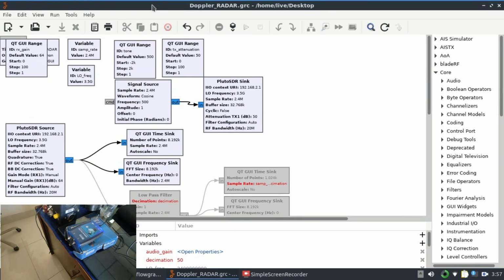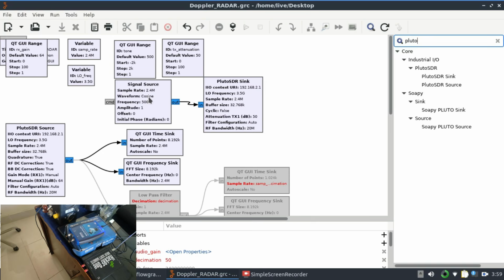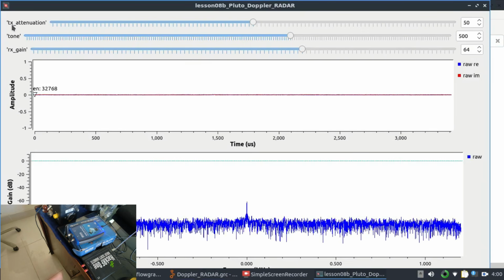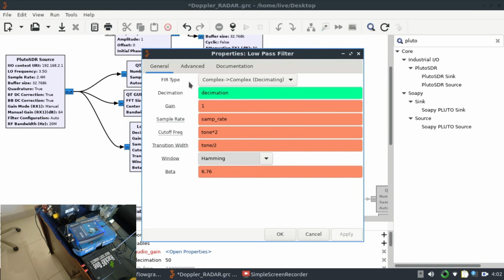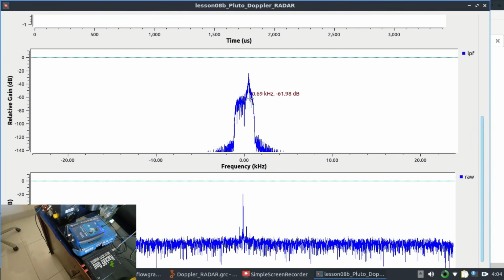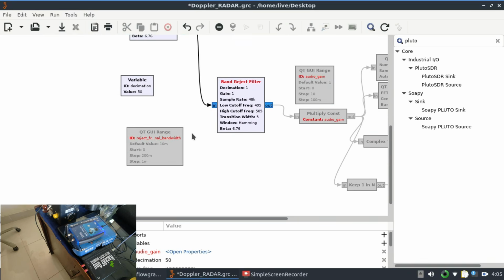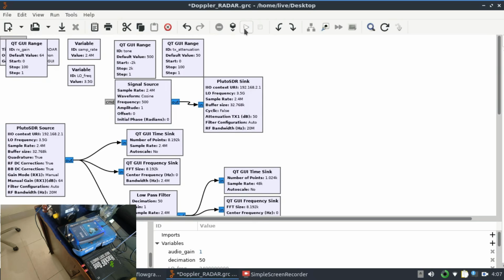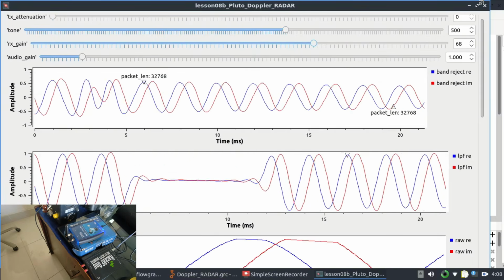DIY Doppler Radar with PlutoSDR and GnuRadio (Insane Real-World Demo)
Experience a real Doppler radar demo built using the PlutoSDR and GnuRadio!
In this video, I show how I designed, transmitted, received, and processed motion-based Doppler shifts using an SDR-based radar setup. You’ll see live frequency shifts caused by moving targets—proving how Doppler radar works in real time.

What’s included:
✔ Setting up PlutoSDR as a Doppler radar
✔ GnuRadio flowgraph overview
✔ Live motion detection demo
✔ Doppler frequency shift visualized
✔ Real-world signal processing tips

Perfect for SDR beginners, researchers, students, and RF hobbyists.